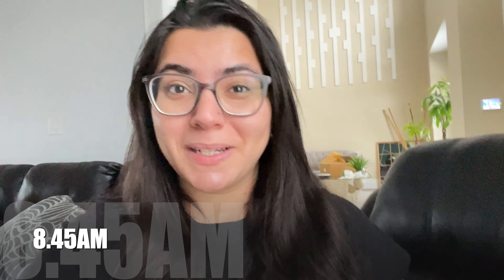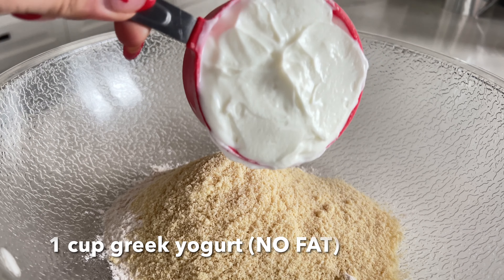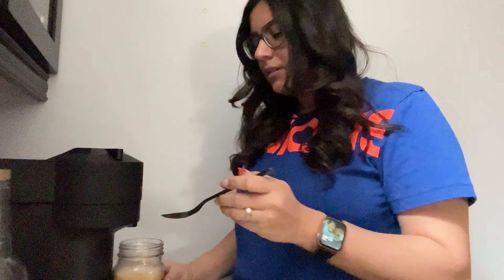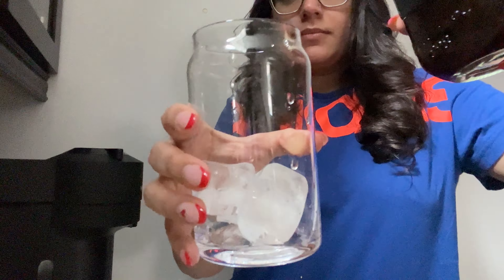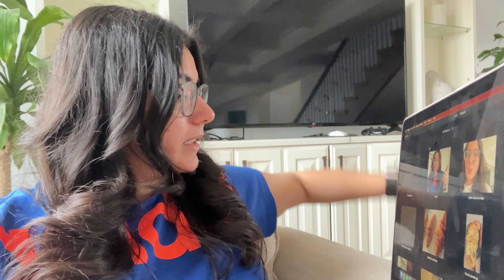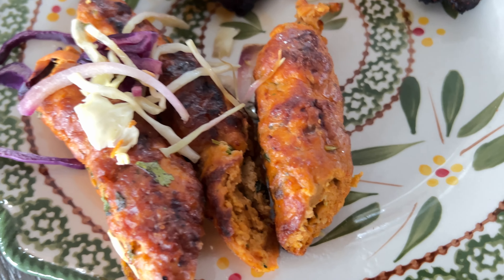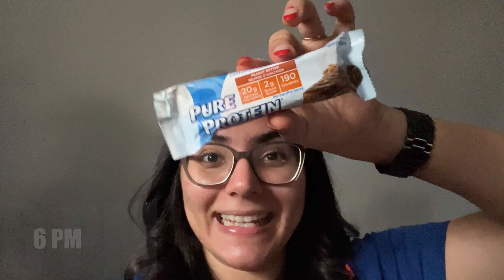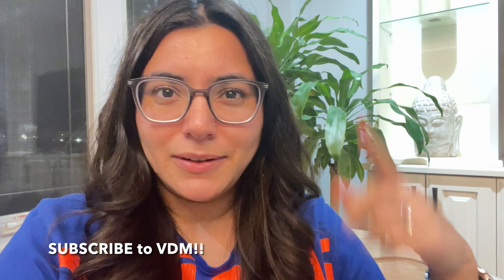Healthy yet yummy recipes to lose weight | Food so yummy you won't believe it's healthy!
Hi everyone!
Hope you're having a great weekend.
Please let me know if you'd like to see more of these videos and I'd be happy to share them with you.

Sharing details from the video below:

RECIPES
1. Protein-heavy bagels:
1 cup all purpose flour
1/2 cup almond flour
1 cup fat-free greek yogurt

Method:
-Combine all ingredients to form a dough
-Roll out the dough balls and form a bagel shape by pinching a hole in the centre
- Egg wash (optional) but it gives a good colour to the bagels
-Bake for 25-30 minutes in your oven/air fryer at 350°F
-Let them cool for about 10 minutes before slicing
-Add in toppings/spreads of your choice
-I used low fat cream cheese, tomatoes, cucumbers and avocado

2. Everything bagel seasoning:
2tbsp black sesame seeds or you can even use nigella seeds (I LOVE them)
2tbsp sesame seeds
1tsp onion powder
1tsp garlic powder
1tbsp fried onion bits

Method:
- Mix/Shake all ingredients together and you're good to go!
You can shop it as well (link below) or make it at home.

3. Vanilla Cinnamon Iced Coffee
1 Ice leggero coffee pod
1/4tsp cinnamon powder
1tbsp vanilla skinny syrup
1/4cup 2% milk

Method:
- Brew the coffee as per your liking
- Add cinnamon powder and the syrup to the coffee, shake well with ice
- Pour into desired glass and top with foamed milk

4. Spinach oat & almond flour roti
2 cups Oats
1 cup Baby Spinach
1/2 cup Almond flour
2tsp Herb & garlic Seasoning
2tsp Paprika
Water enough to form a dough
2 tbsp Oil to make all the rotis from the dough

Method:
-This makes 5 big rotis or 10 small ones
-Form a dough using all ingredients but the oil
-Roll out into shapes you like and cook them on medium flame on both sides with oil
-Serve with veggies of your choice

Here's the place I ordered lunch from:
Butter Chicken Factory:

Shoppable Links:
Everything but the bagel seasoning
Coffee machine +: milk frother
Torani brown sugar syrup (trying to find a link for sugar free one)
Vanilla skinny syrup
Sipper for detox water
Protein bars
Green tea